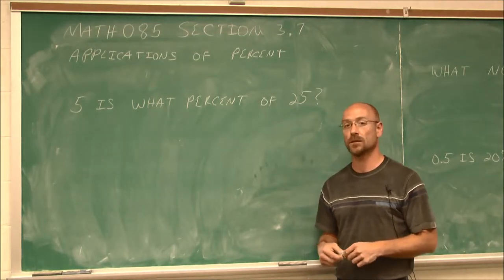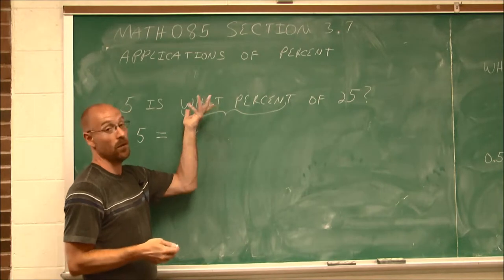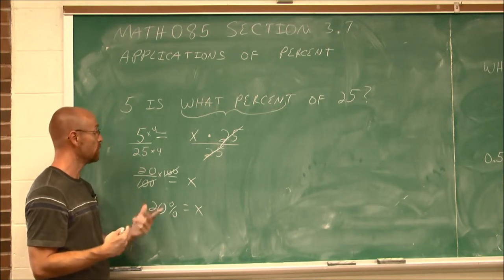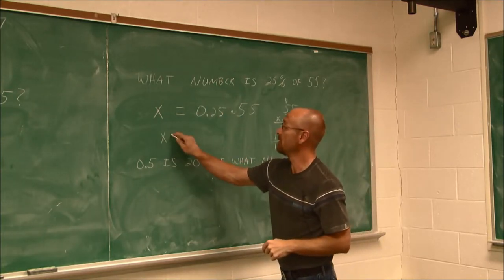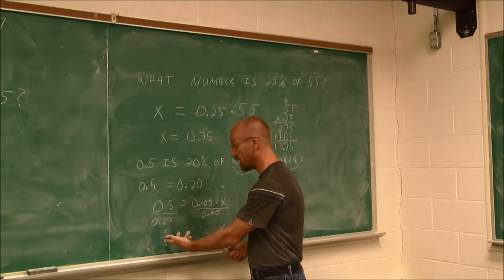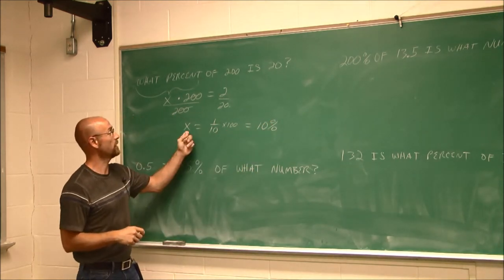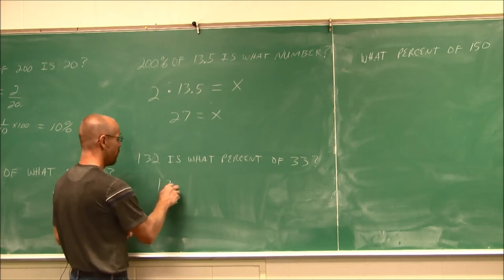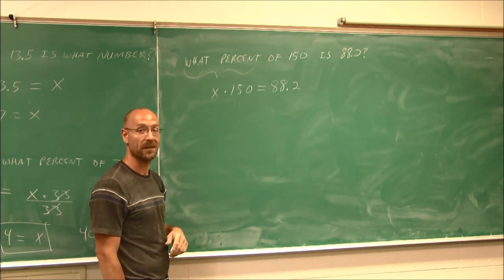MATH085 Section 3.7 Applications of Percents